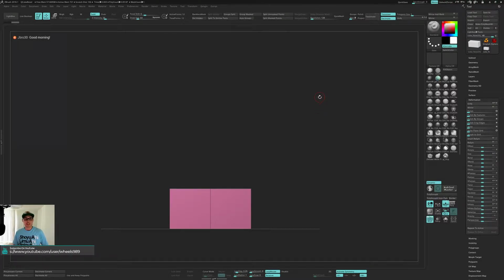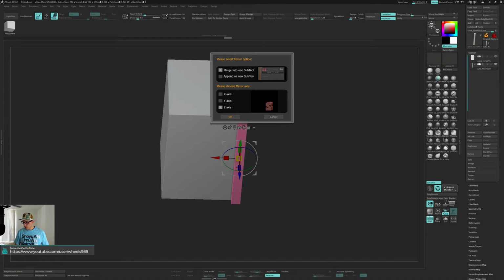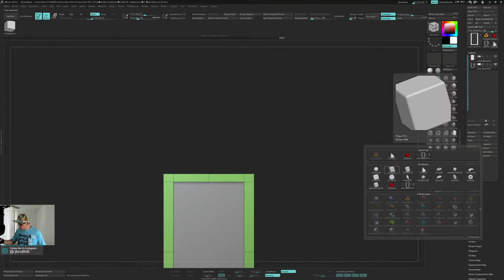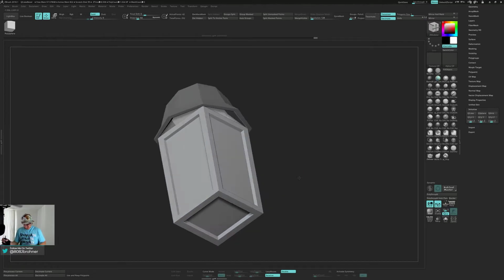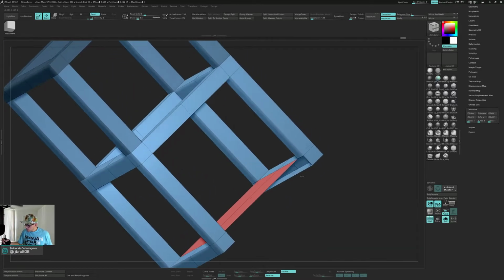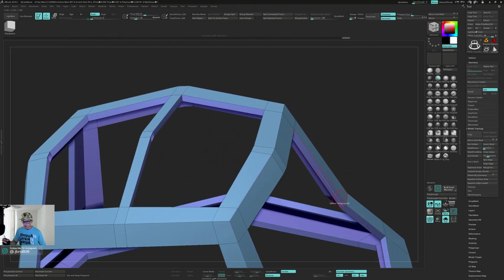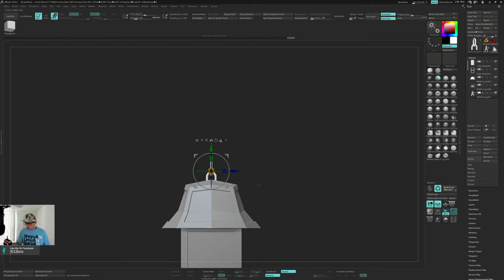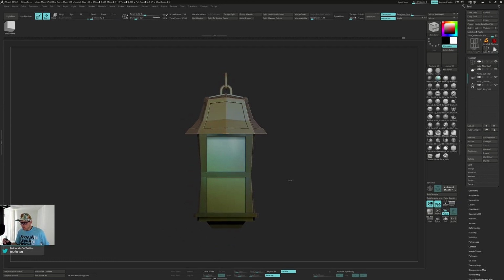Blockout in Zbrush - Stylized Lantern Part - 1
In this stream I'll be blocking out a stylized Lantern in zbrush using zmodeler and some of the deformers. I'm fairly new with zmodeling so I thought is would be good to get more familiar with it.